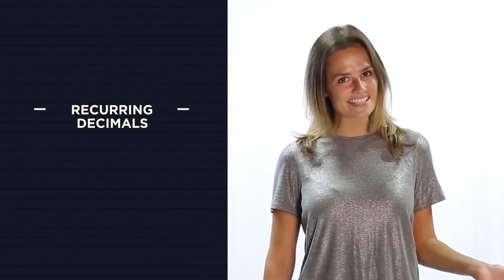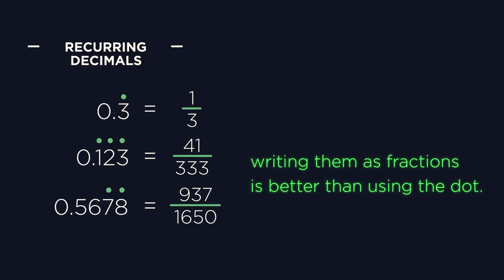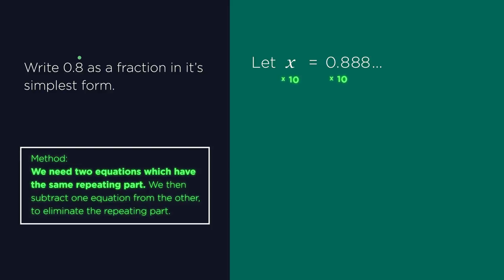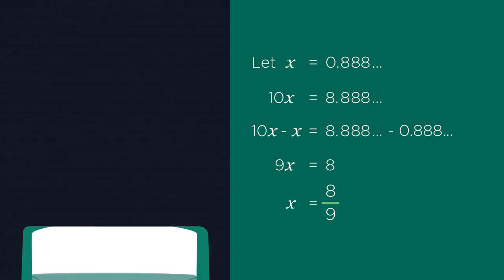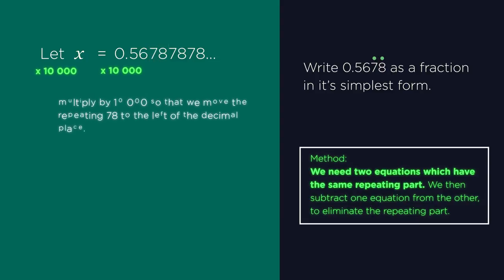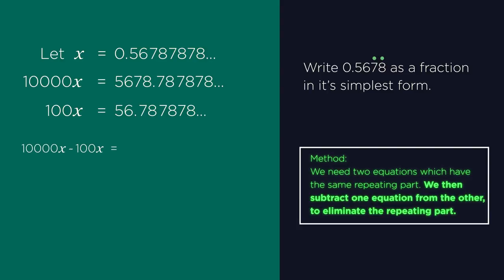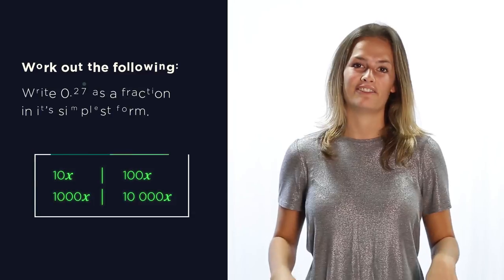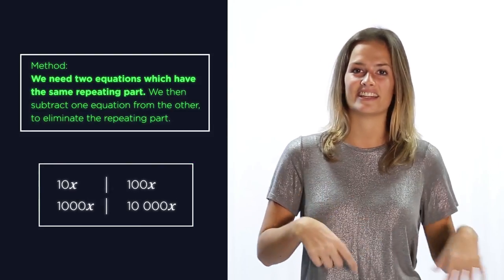Recurring Decimals | Number | Maths | FuseSchool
In this video we look at what recurring decimals are, and how to write them as fractions. Recurring decimals repeat forever. To save us having to write all of the repeating numbers, we can place a dot above the number or numbers that repeat. If all the decimal places don’t repeat, just put a dot above the ones that do. All recurring decimals can be written as fractions. Writing the number as a fraction is even better than the dot. In this video we are going to look at how to write recurring decimals as fractions. There is a simple method to follow. We need two equations which have the same repeating part. We then subtract one equation from the other, to eliminate the repeating part. To get the same repeating part, we may need to multiply the recurring decimal number by 10, 100, 1000 or even 10,000.